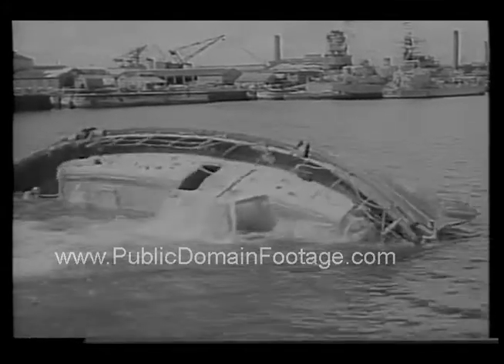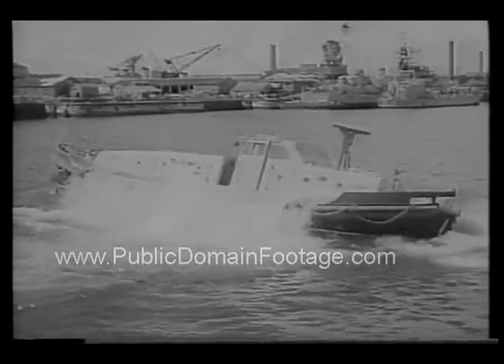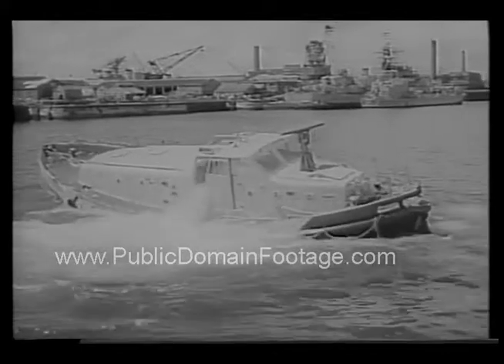Unsinkable boat invention 1966 newsreel archival footage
This footage is available for purchase and usage. This is a low-resolution sample. Watermark does not appear on master. To order this material as broadcast-quality full screen/full resolution, go to PublicDomainFootage.com or send a request (with link) to . Total buyouts. No licensing hassles. Lowest rates on newsreels, archival stock footage and contemporary stock footage packages. Everything from the historical to the hysterical. If we don't have it we'll personally search the National Archives for you.